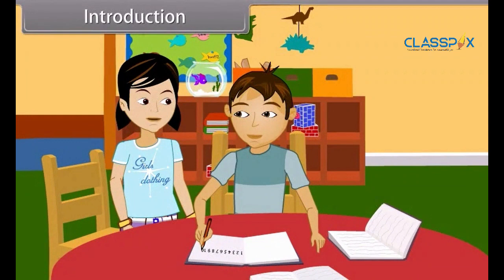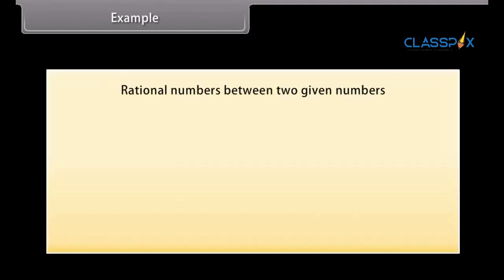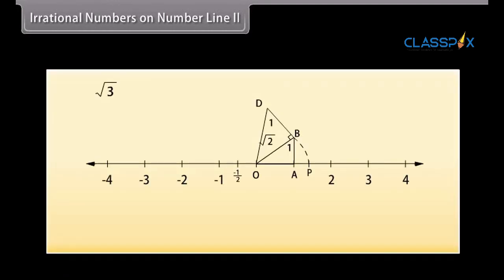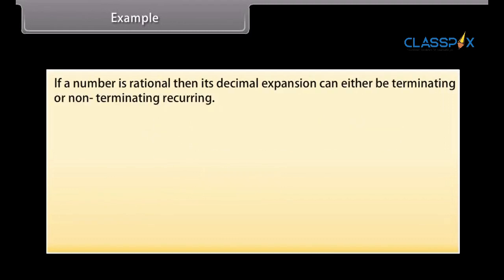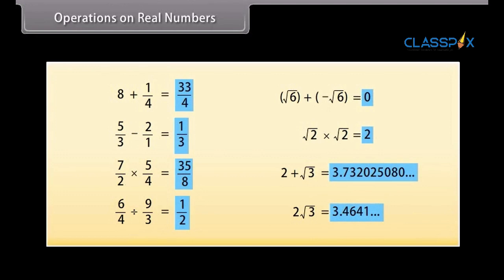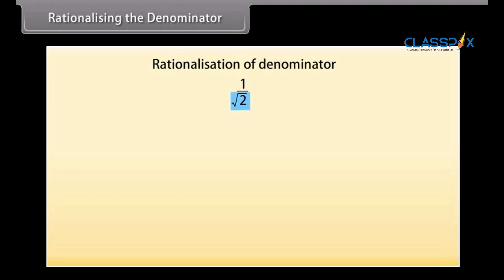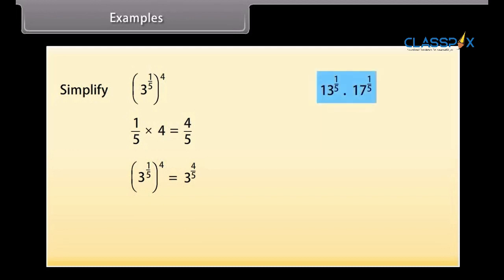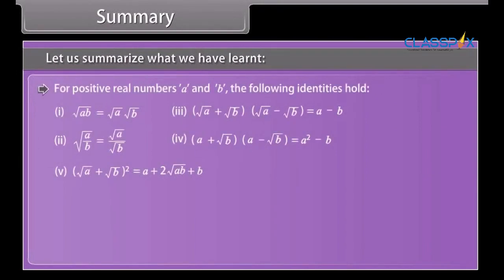Chapter: 1 Number Systems | Class 9 Ncert Maths